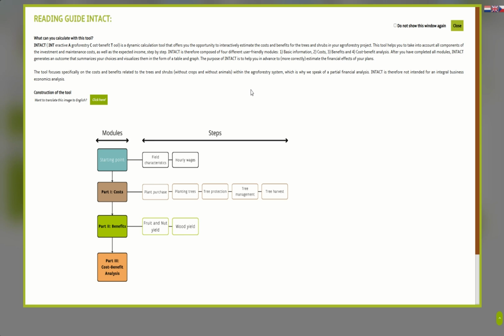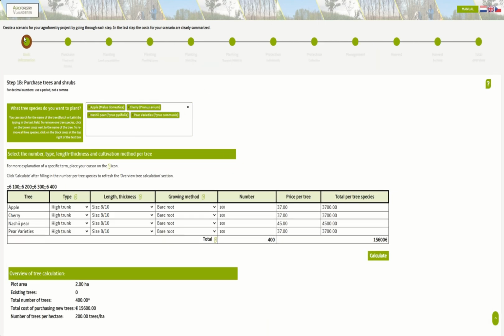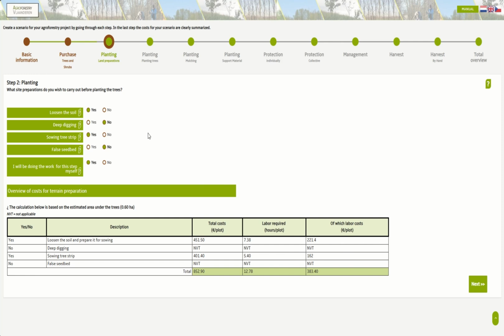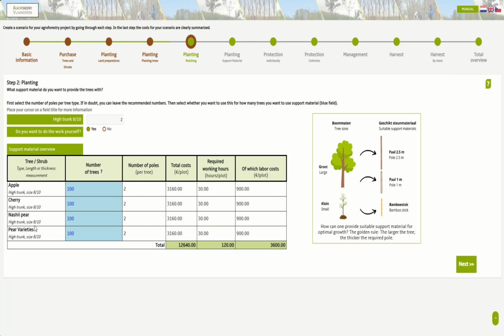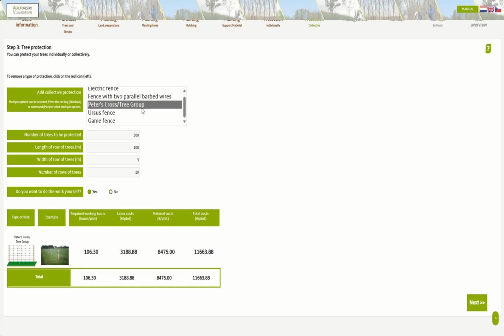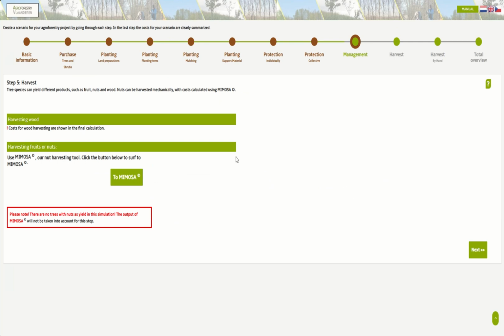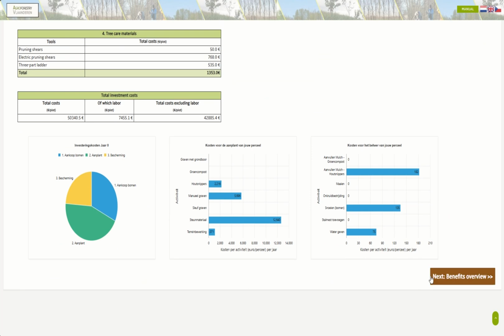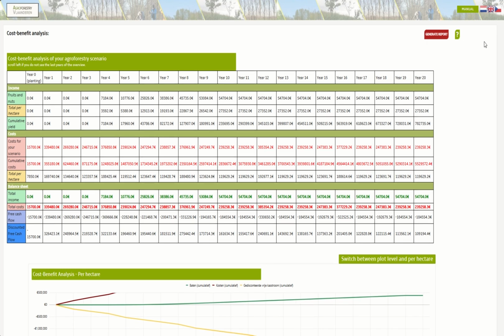Demo INTACT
This demonstration video shows you how INTACT works. INTACT was developed in the projects DigitAF and FarmLIFE.